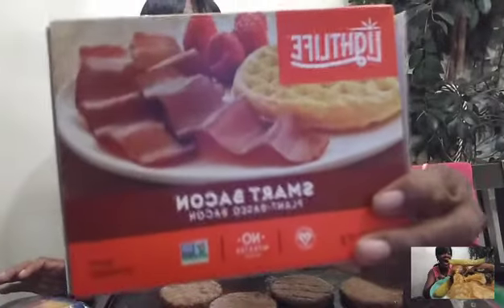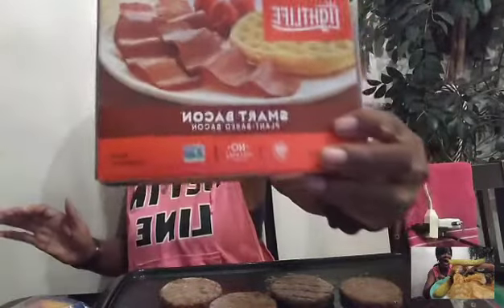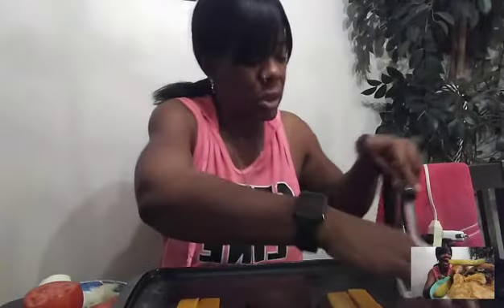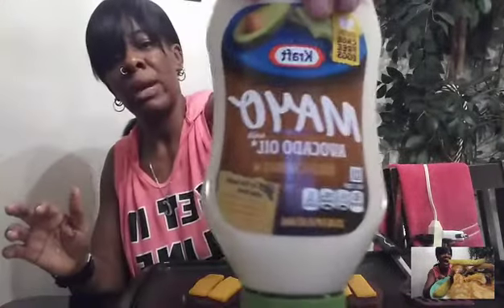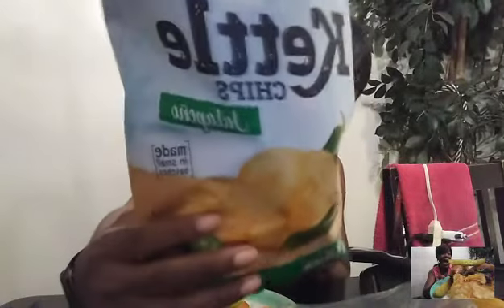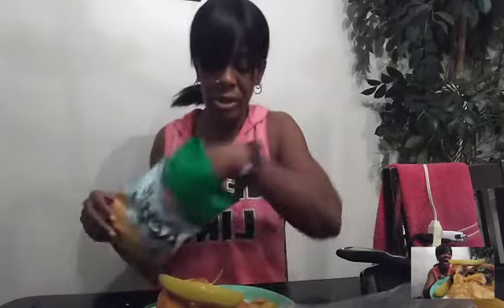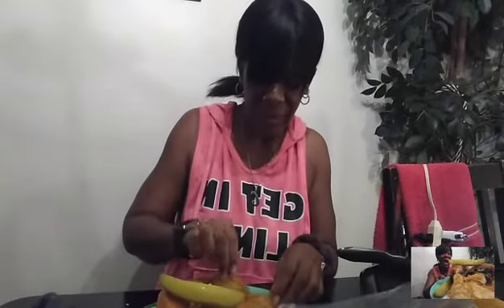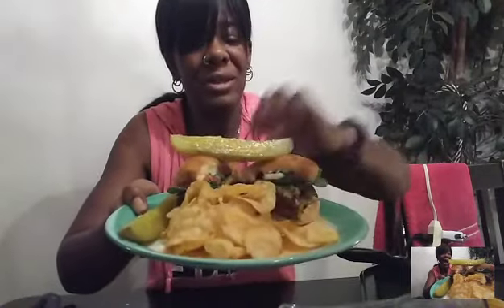GRILLIN N CHILLIN MY CE'ME'S FAMOUS BACON🥓 DBL CHEESEBURGER🍔 & THANGS!😃😋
Hi fam! I pray yall is doing well and staying safe ap. Here I am back with another Grillin N Chillin Mukbang hooking up my famous bacon dbl cheeseburger and thangs! I hope yall enjoy the show!:D

Ce'me ASMR

Ty, prayers and God bless everyone!